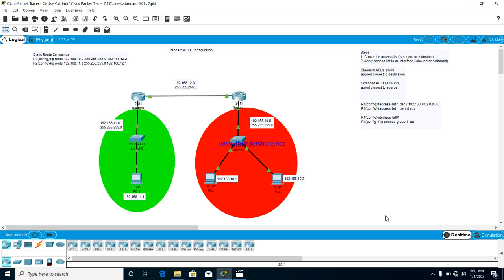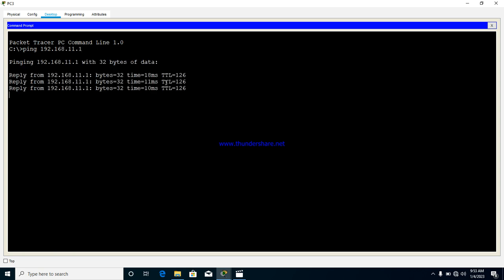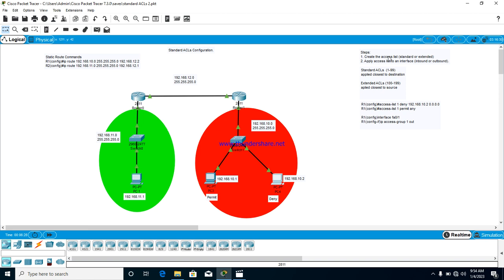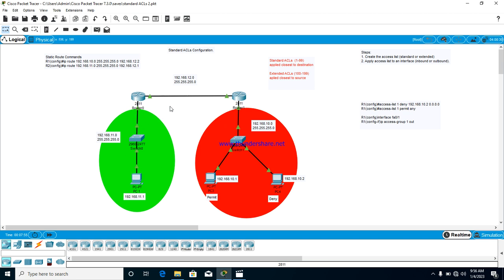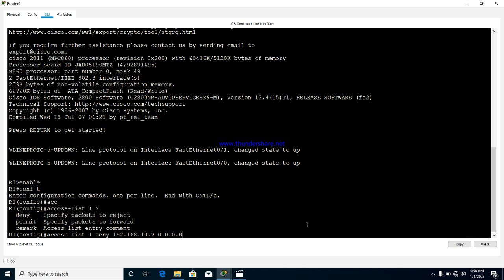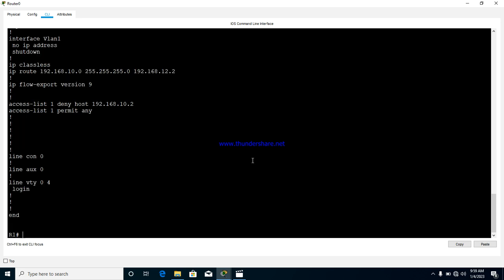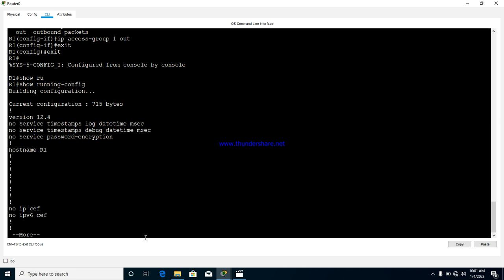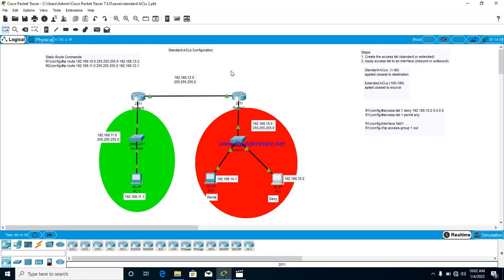Standard ACLs Configurations.